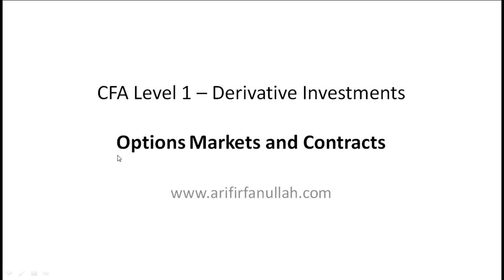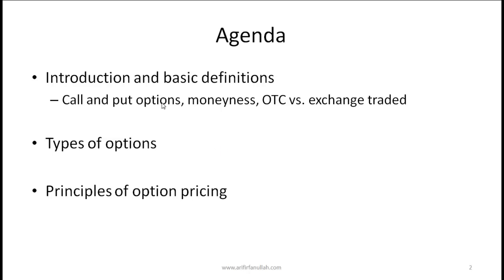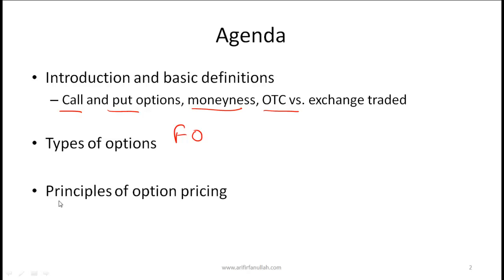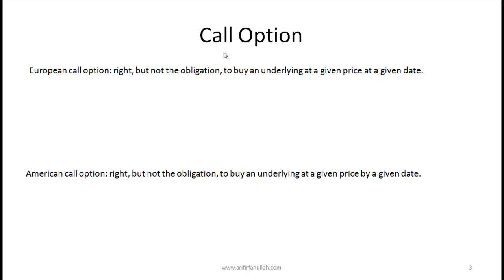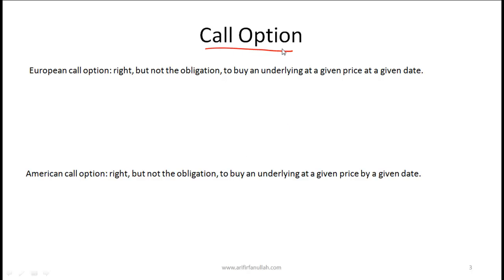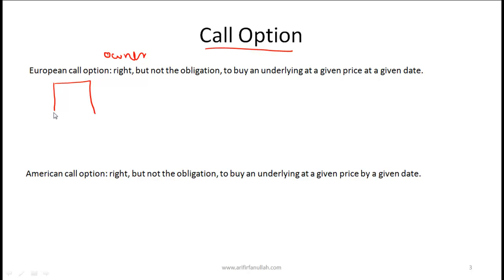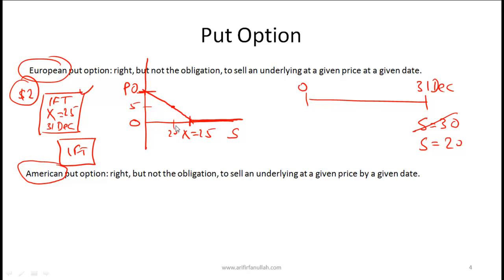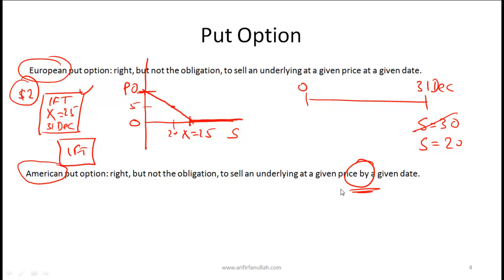CFA Level I Options Video Lecture by Mr. Arif Irfanullah part 1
This CFA Level I video covers concepts related to:

• Call Option
• Put Option
• Moneyness
• Over the Counter vs. Exchange Listed Options